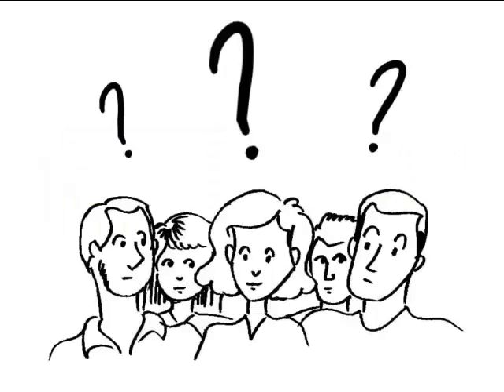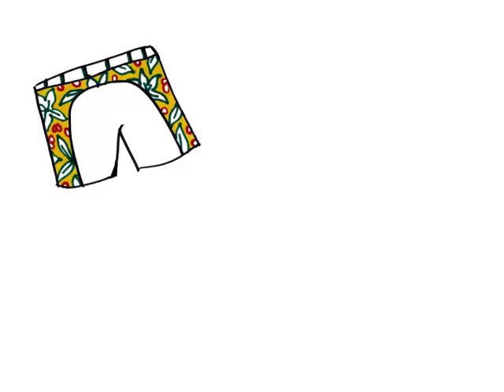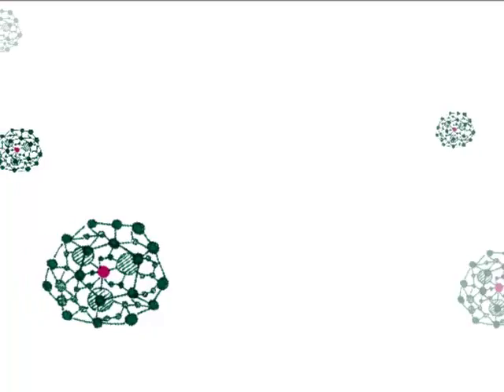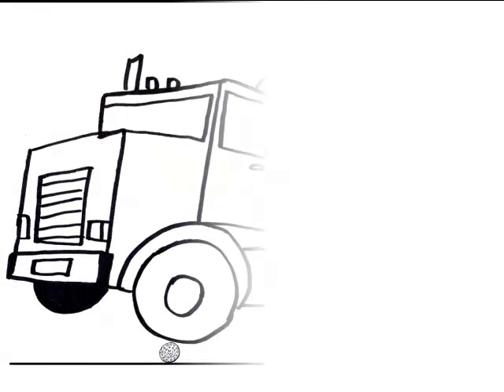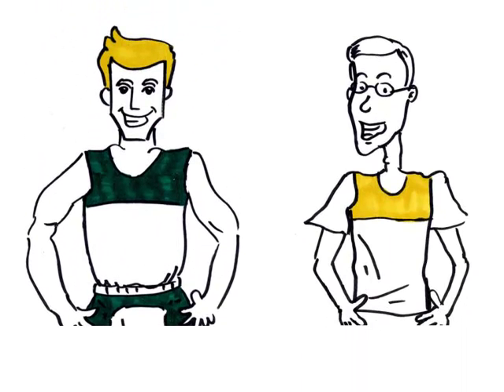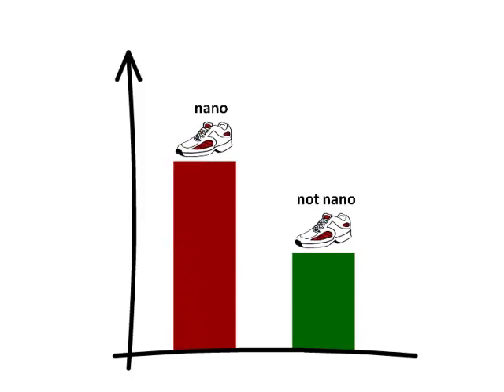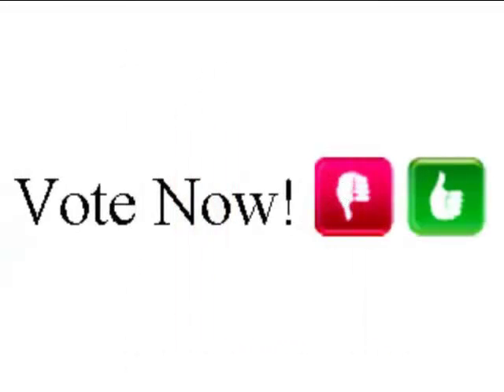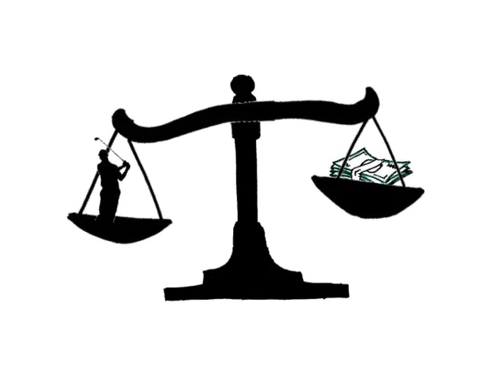Nanochannels - What do you think about Nano sports equipment?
What do you think about Sport equipment manufactured with nano-technology?
In the last decade, our store shelves have become filled with more than thousand of products manufactured using nanotechnology Among these nanotechnology products you can find sport equipment. These products include swimwear, bowling and golf balls and tennis rackets. Watch the short clip and vote on Nanochannels.EU